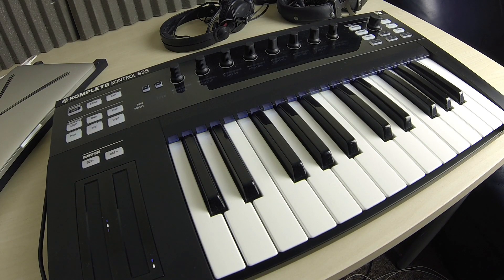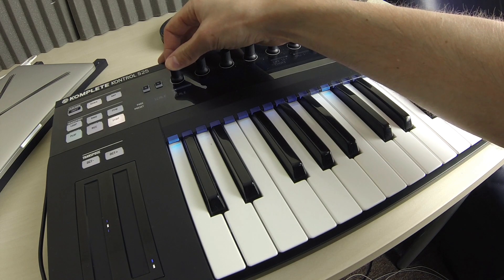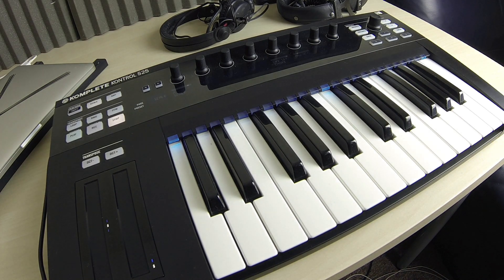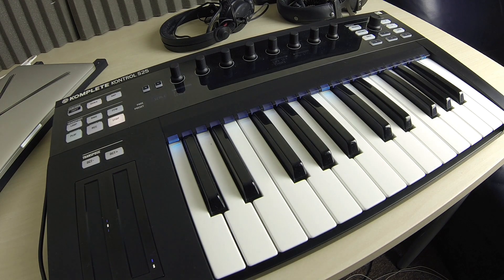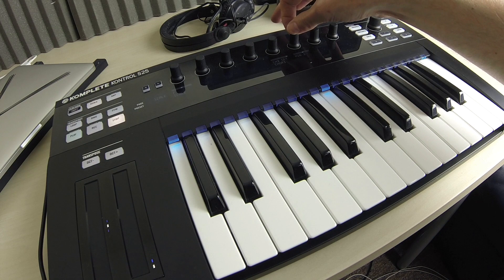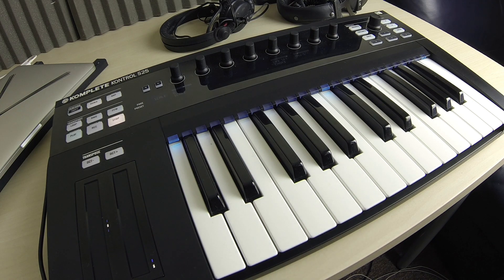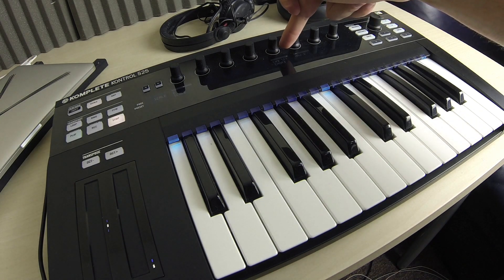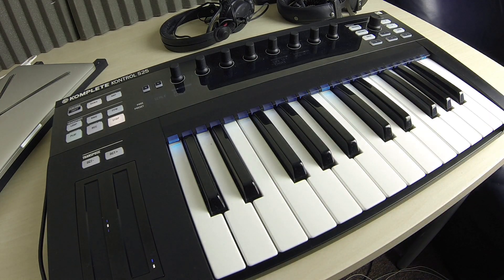The Only Thing I Like About Kontrol S-Series Keyboards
Kontrol S-Series Keyboards